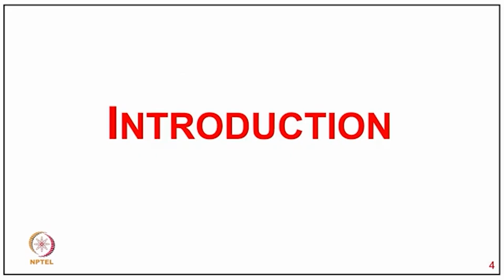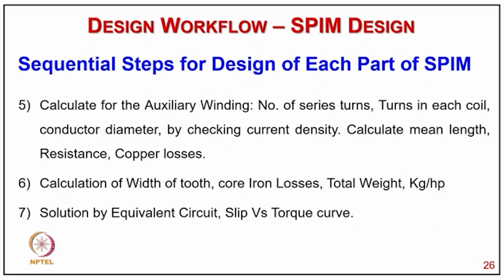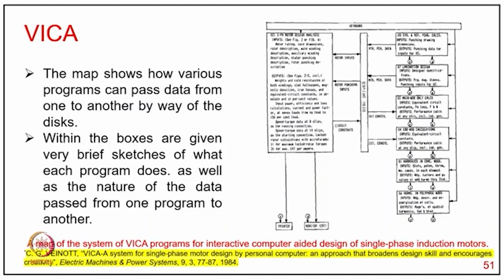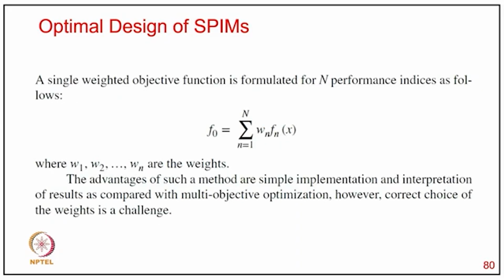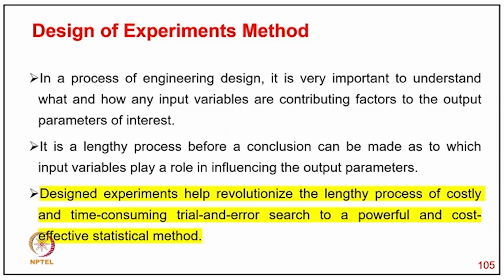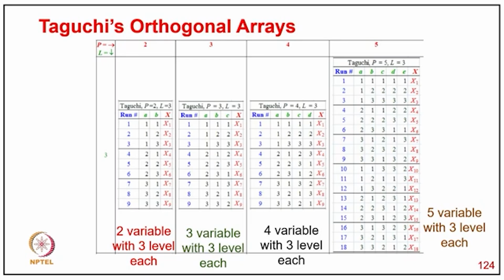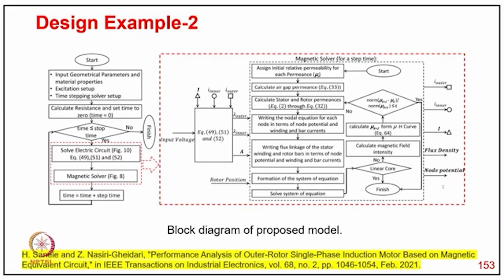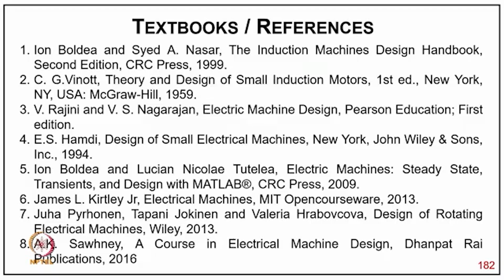Design of Single-Phase Induction Machine - III